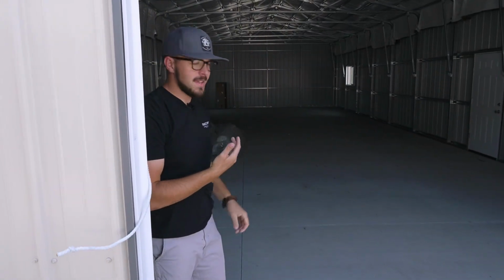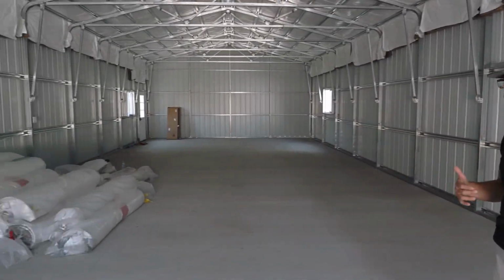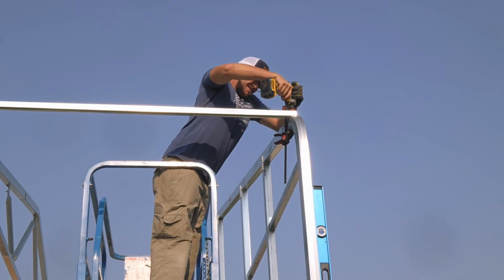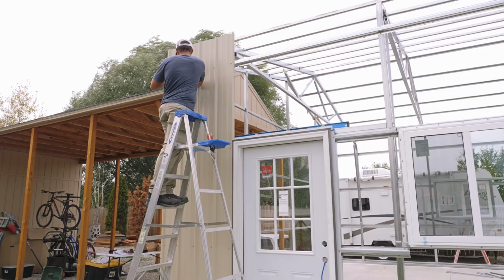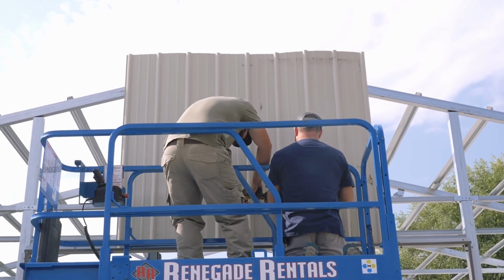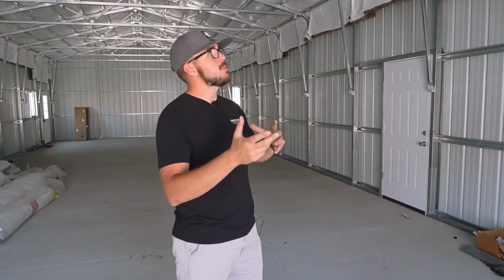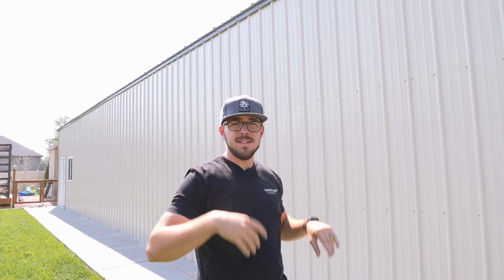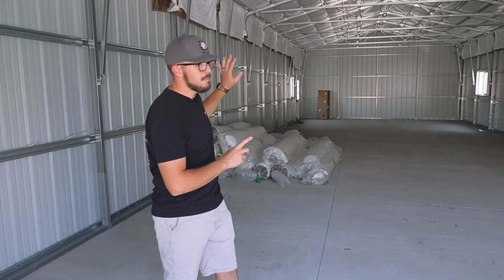Building My VersaTube Shop - Shop Build Ep. 2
This episode of the shop build we build my VersaTube building from the ground up!